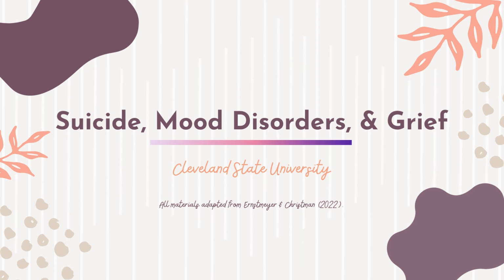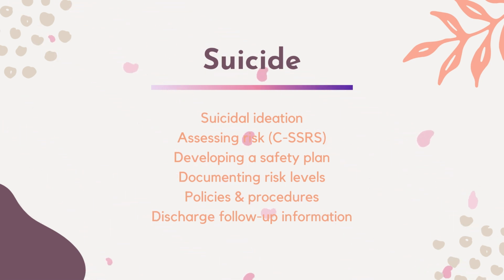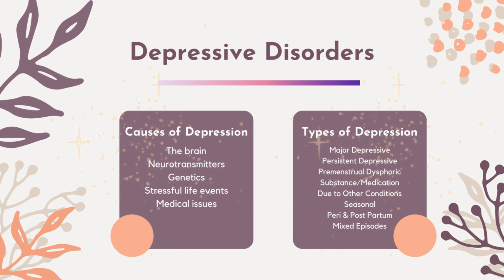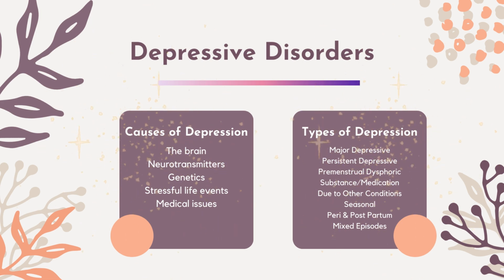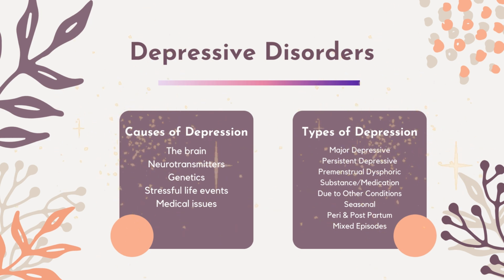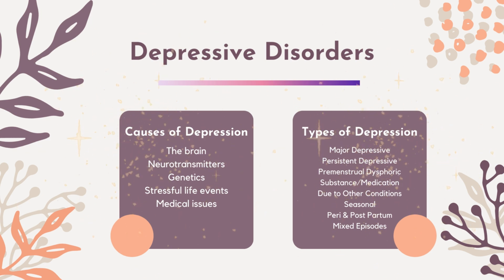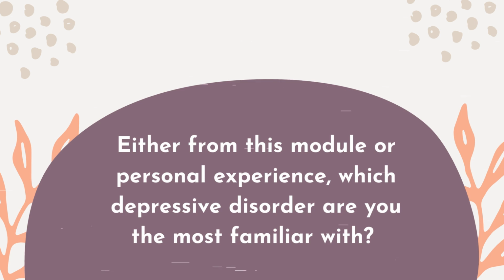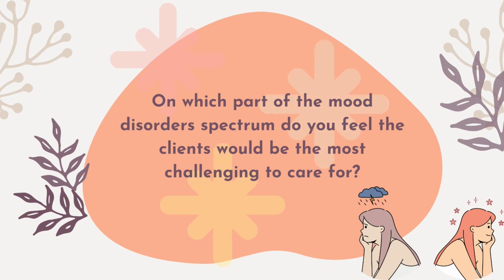Suicide, Mood Disorders, & Grief Overview